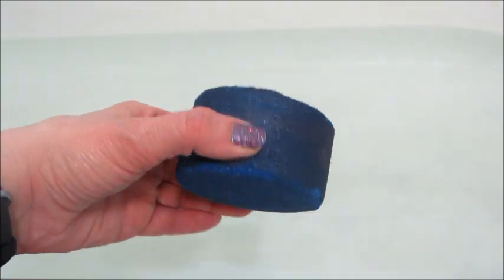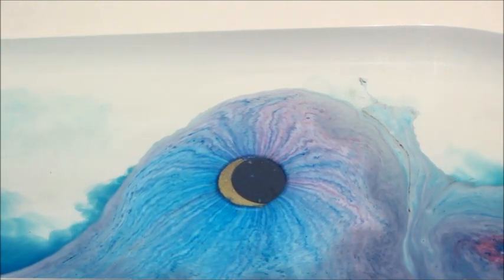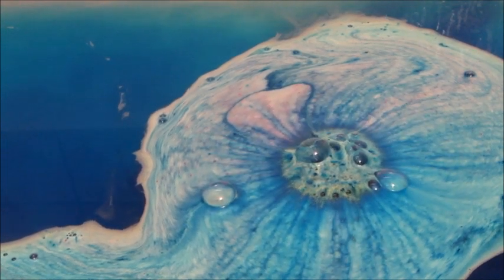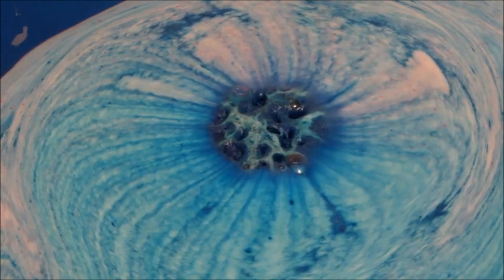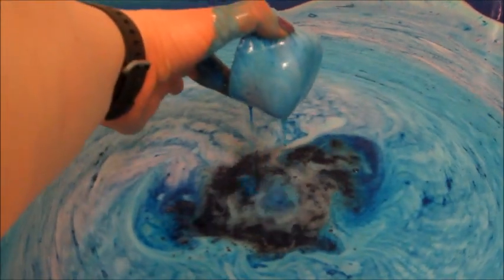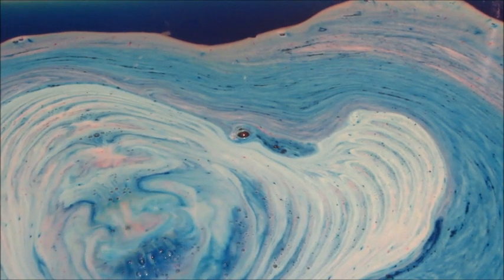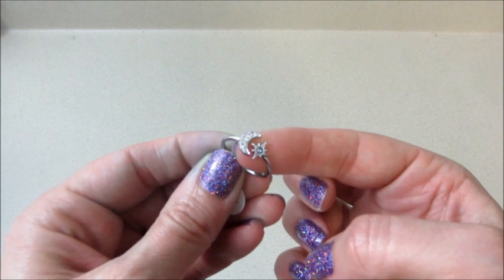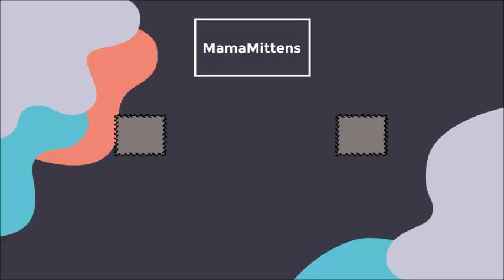Fragrant Jewels Ring Reveal - Moonchild Bath Bomb Demo!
Today’s ring reveal came from the Moonchild Bath Bomb!

You are a beacon of light in the night sky, illuminating a path towards new beginnings. No matter which phase of life you find yourself in, you will always continue to rise!

Transport yourself to the stars while basking in a sea of tranquility. Our bath bomb will turn the tide your way—leaving you totally at peace as you enjoy soothing notes of peony, lavender, and spice.

As your bath bomb enter a new phase, you’ll discover one of 10 rhodium plated celestial-inspired rings. This collection features the stunning Crystal Blue Shade Swarovski® stone and is accented with clear CZ stones. It’s time to shine as bright as the moon above!

What’s on my nails? Everyday I’m Sparkling!